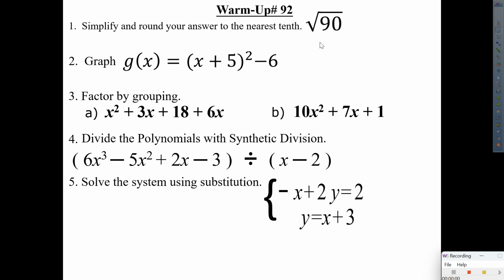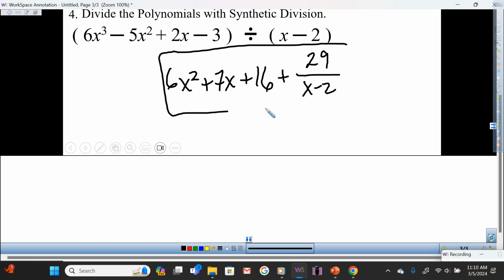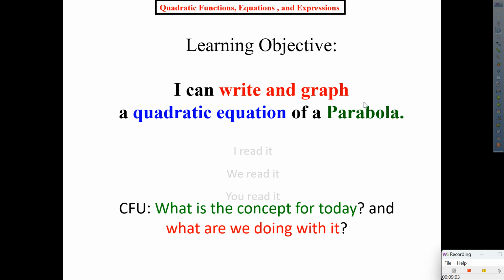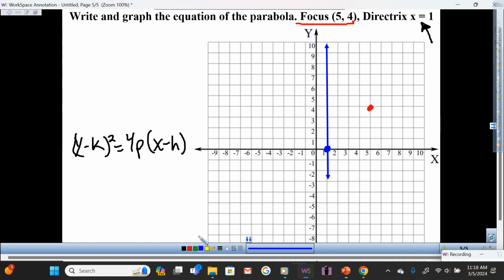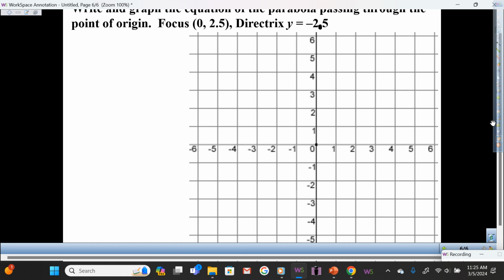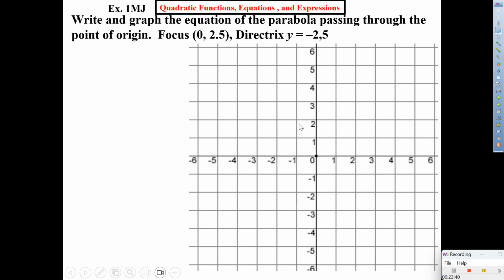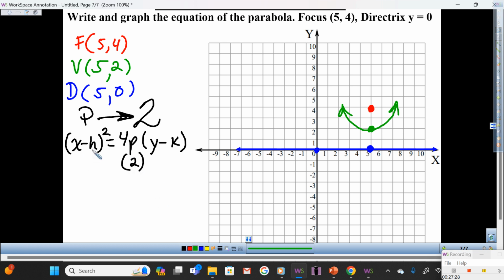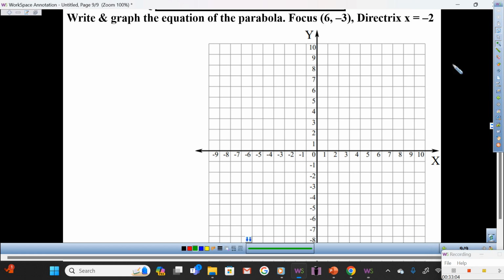Mr. Q's Writing and Graphing Parabolas (h, k) Part B